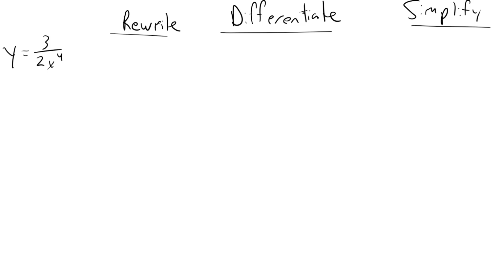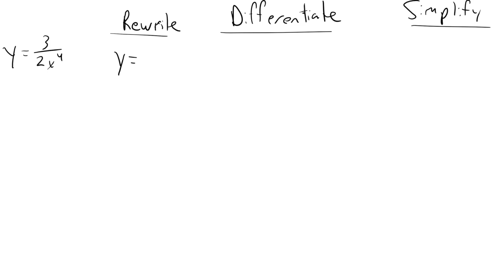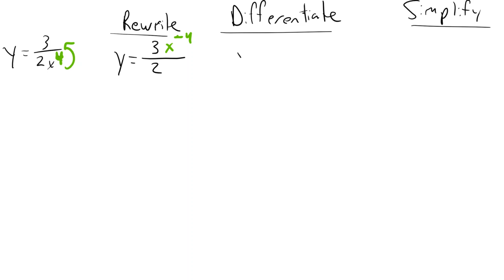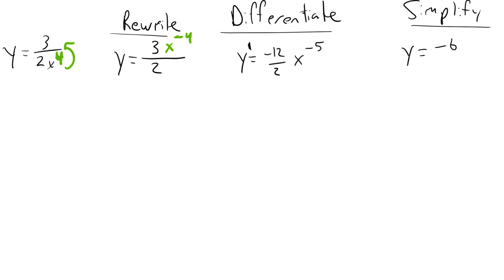CalAB - Section 3.2 - #26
derivative, rewrite, power rule